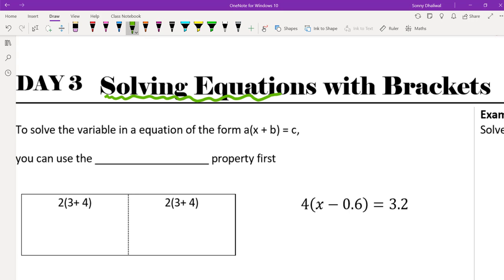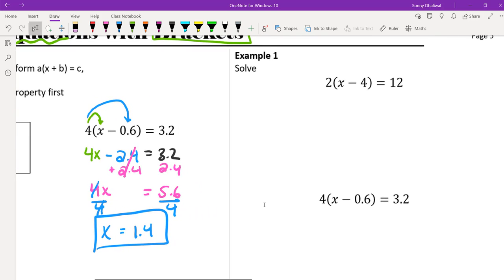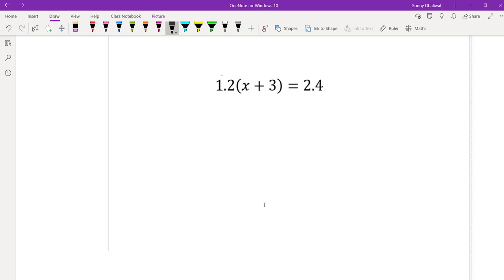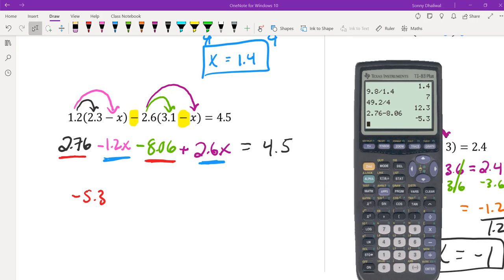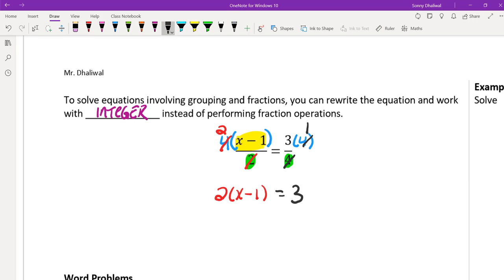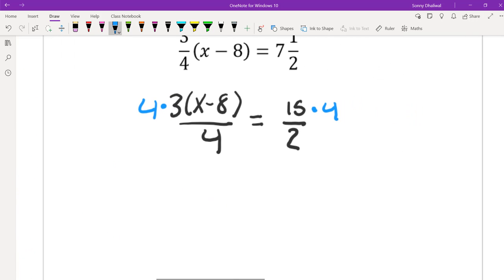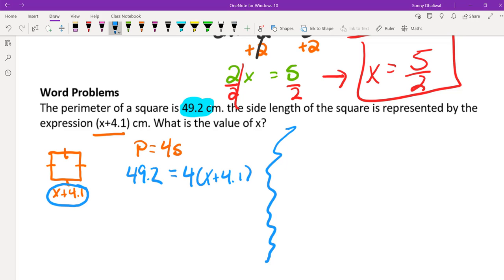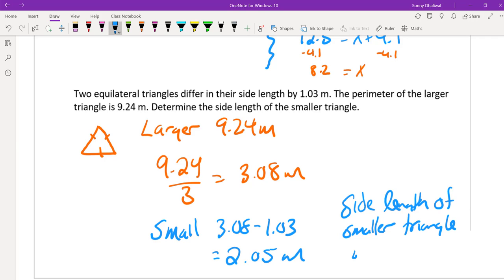math 9 | unit5 lesson3